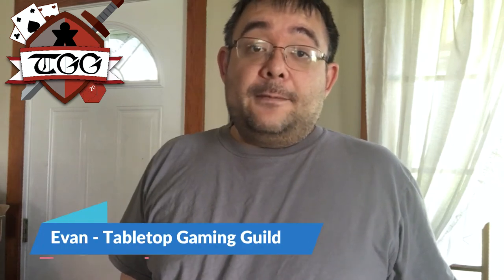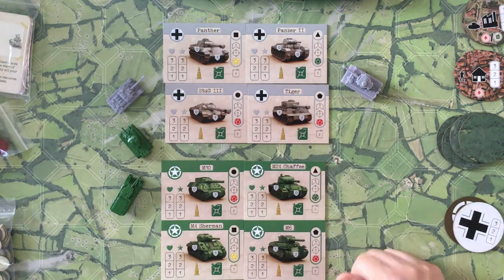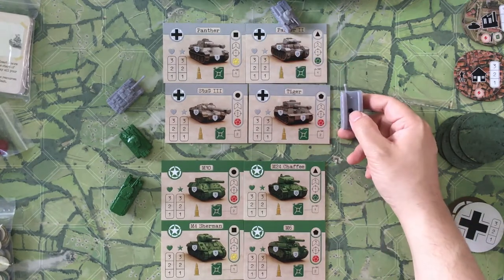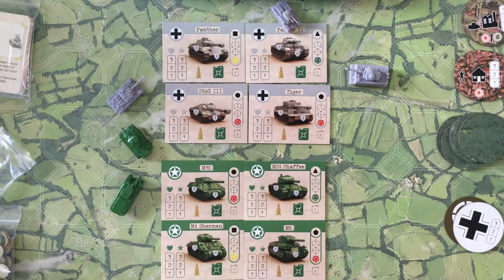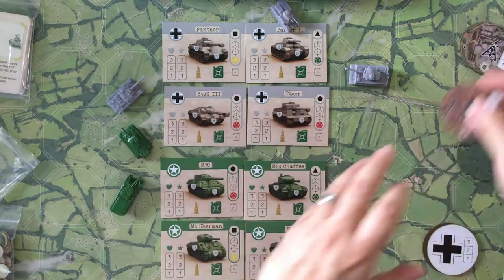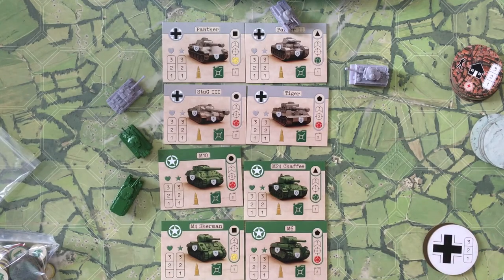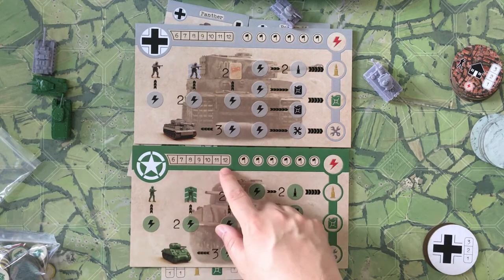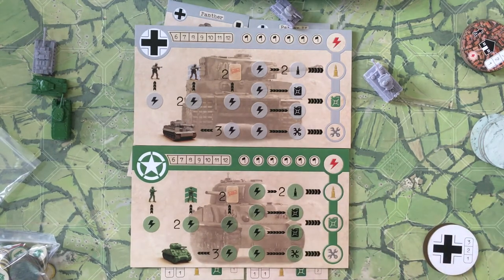Iron Thunder Board Game Preview